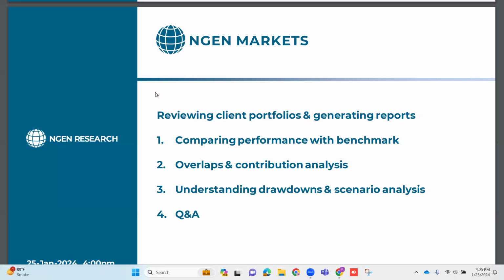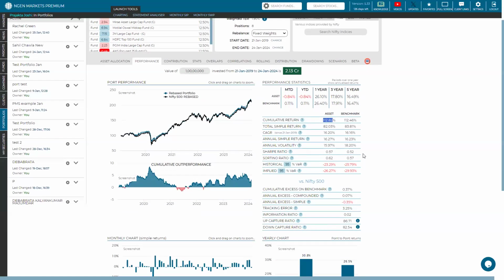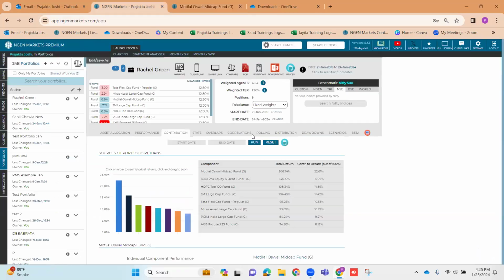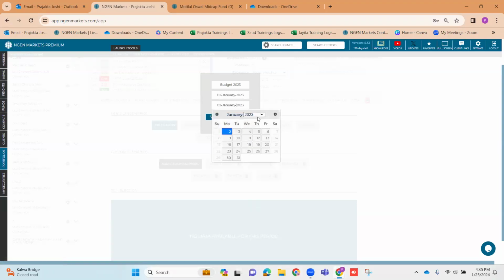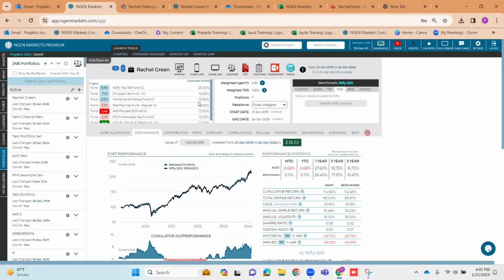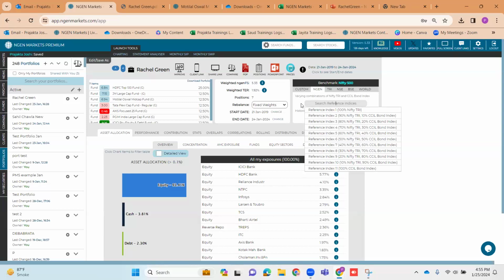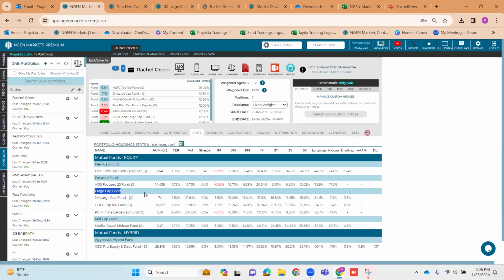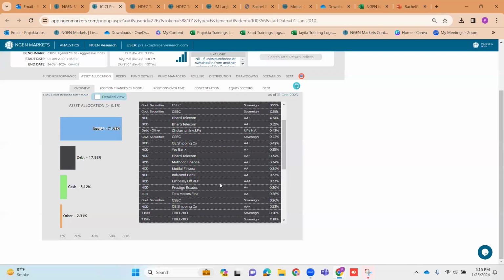Reviewing Client Portfolios & Generating Proposals | Training on 25th of January 2023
A recording of NGEN Markets Training with a focus on client retention using NGEN portfolio analytics. This video shows you how you can compare portfolio performance with dynamic benchmarks. Analysing contribution, rolling returns using the portfolio analytics tool. Furthermore, we have also explained effective ways to understand strength of portfolios using drawdowns analysis. Lastly, You can also generate customisable reports for client portfolios.